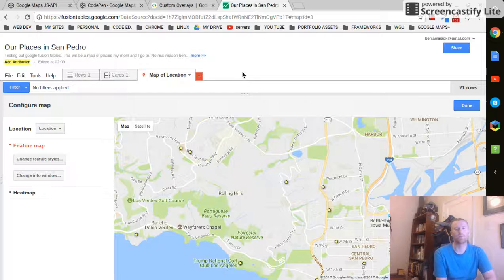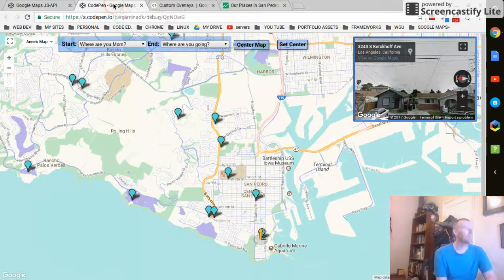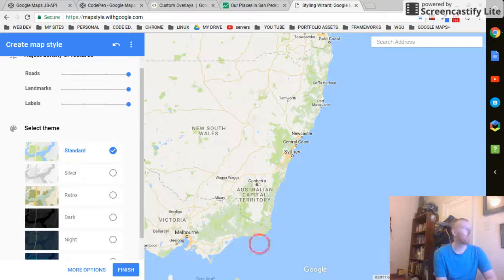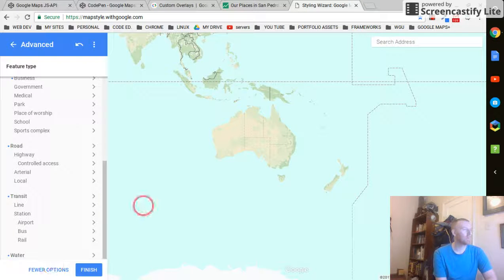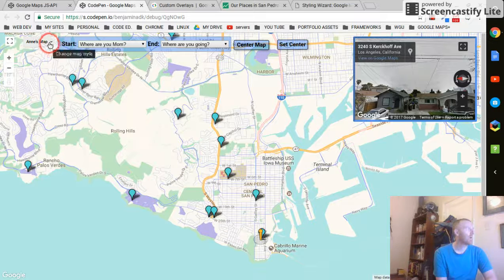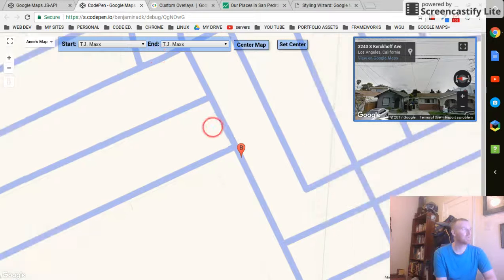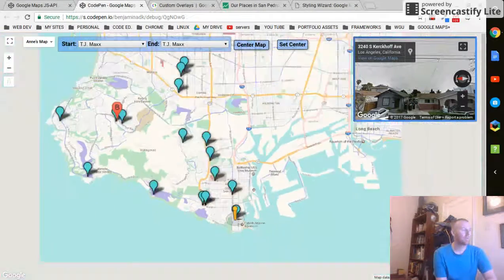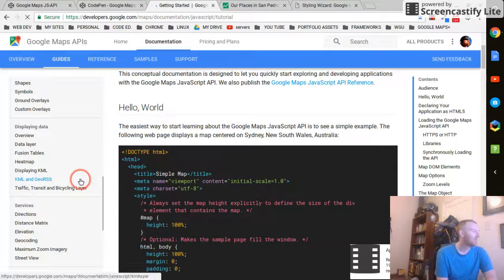Google Maps Javascript API with Fusion Tables - 4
In this series I learn how to create a custom google map using the Google Maps Javascript Api.  I am combing various features and services that Google offers for free into my own map app.

My mom has trouble remembering where every place she goes to is.  We live in LA so it can be pretty dense and confusing to drive around in, especially if you are new to the area like she is.  So I am designing this map as a solution for her.  Eventually, I want to expand the custom functions of this map to a full blown web application in which a user can type in names or addresses of places and they are automatically placed into my program.

This would be perfect for someone on vacation that had ten or twenty spots they knew they would want to go to.  Or someone like my mom that could benefit from the simplification and speed with which my map offers directions.

Sorry if the videos are moving slowly.  This project is half tutorial and half a log of me learning to code.